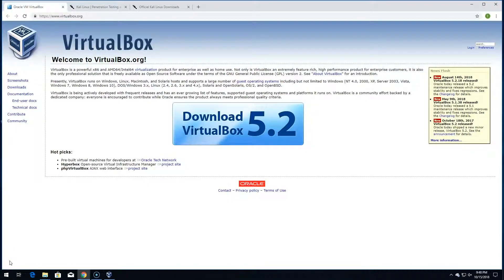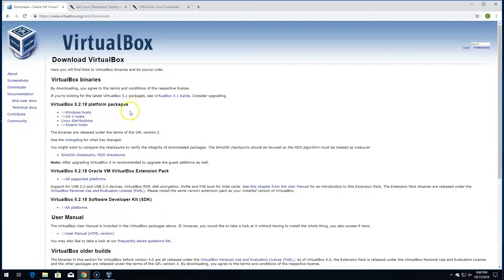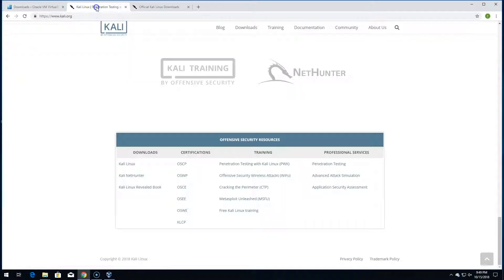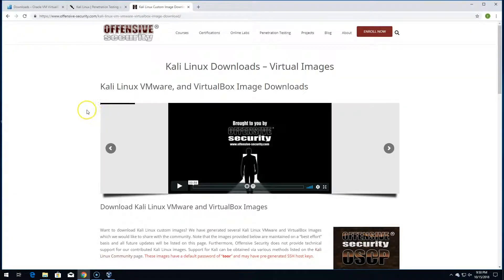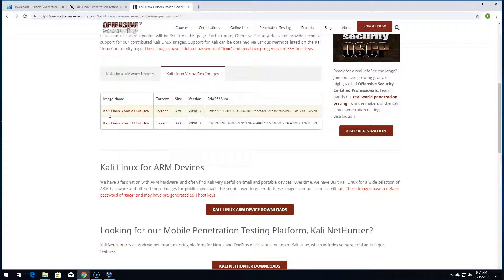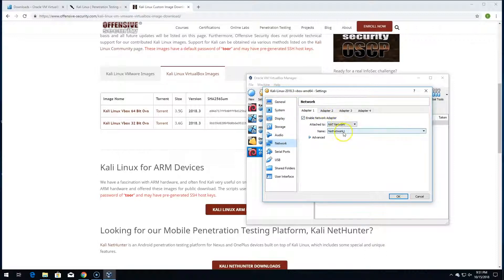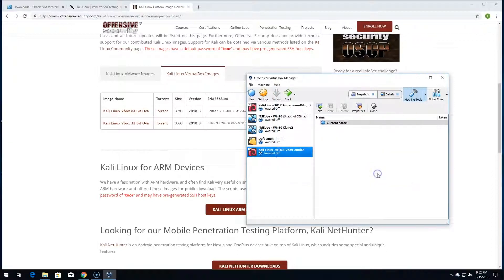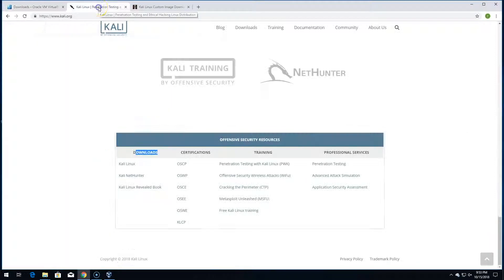Ethical Hacking Course | Penetration Testing Tools | CEH Training | Lesson 04 of 05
This is the fourth video in Cybrary's "Ethical Hacking Course Series" is about the tools needed (VirtualBox and Kali Linux) to set up their virtual machine environment.

We also show you where you can download these tools, how to set them up and we cover the basics. If you are interested in a more in-depth Kali Linux training, watch The Kali Linux Fundamental Course by Robert Smith

Cybrary's own Ethical Hacking and Penetration Testing class taught by Master Instructor Ken Underhill.

This will show students where they can get VirtualBox and Kali Linux to set up their virtual machine environment.  We cover the basics in this video, but for a more in-depth Kali Linux knowledge, students will want to check out the Kali Linux Fundamentals course by Robert Smith.